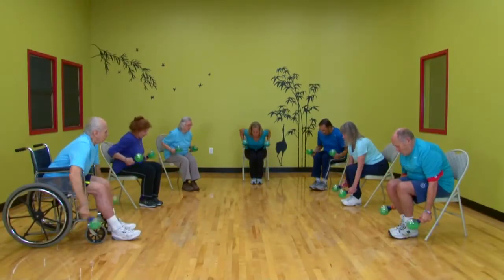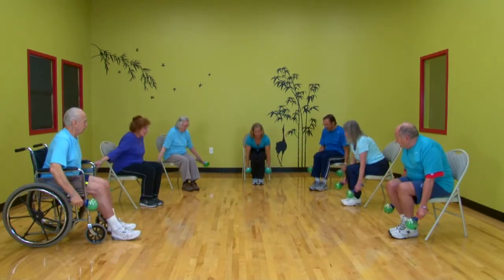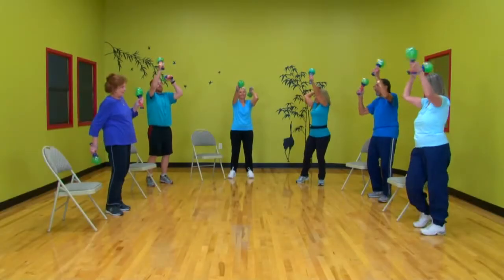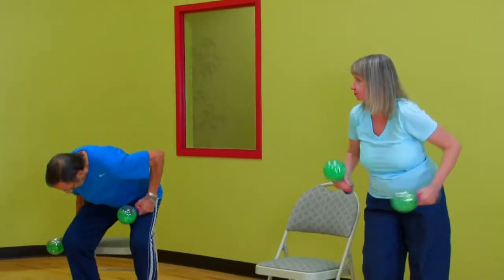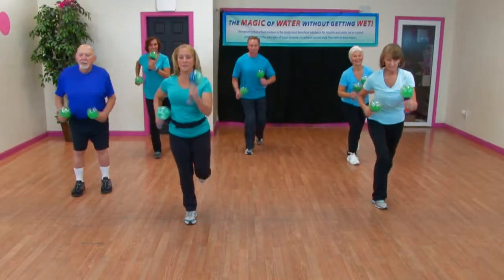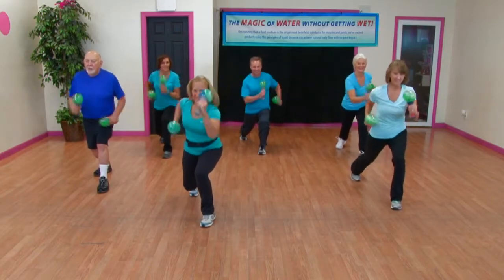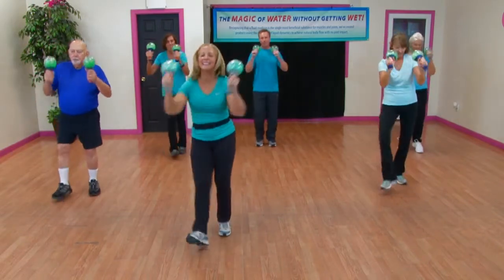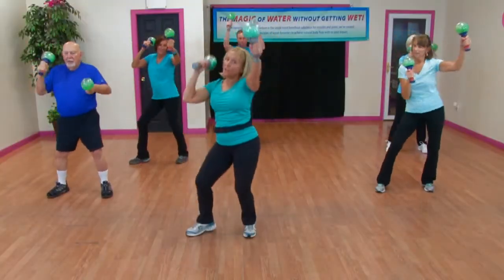HydroKinetics Exercise Video Excerpts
Here's an excerpt from our soon to be released workout video, as choreographed and demonstrated by Diane Nanfelt.